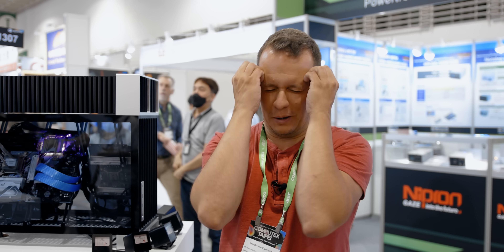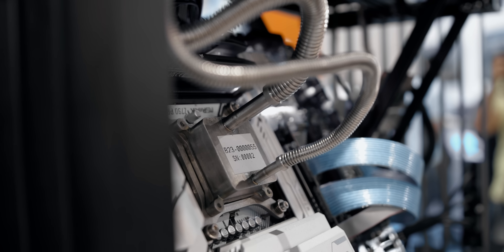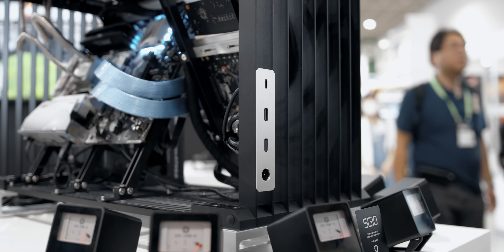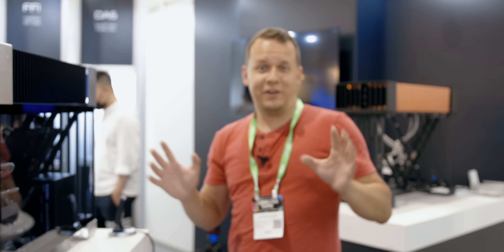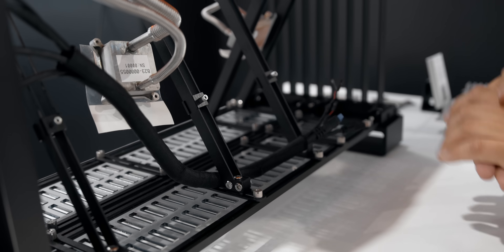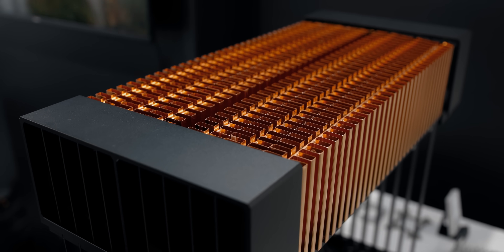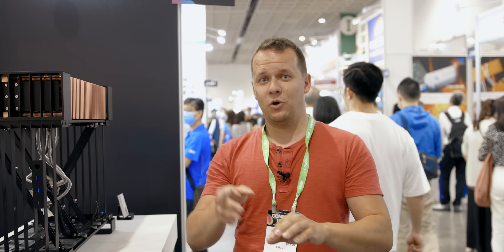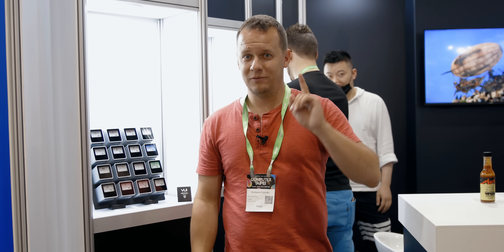Passive Cooling just got REAL.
The Streacom SG10 is a passively cooled case that can handle up to 600W of thermal dissipation and it is absolutely incredible.

Thanks to Thermaltake, Cooler Master, MSI and Phanteks for their help with getting us to Computex 2023.